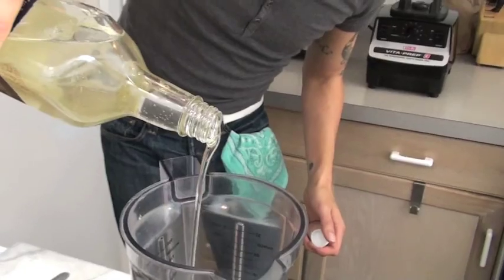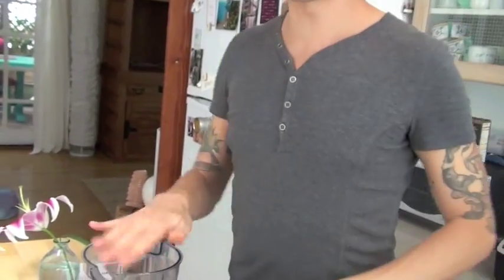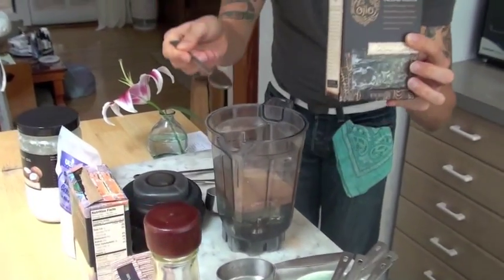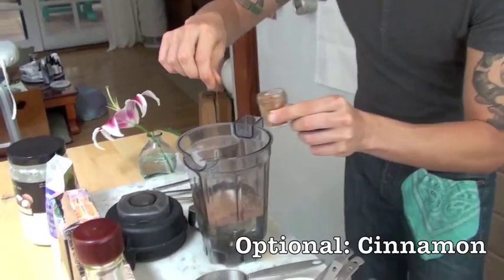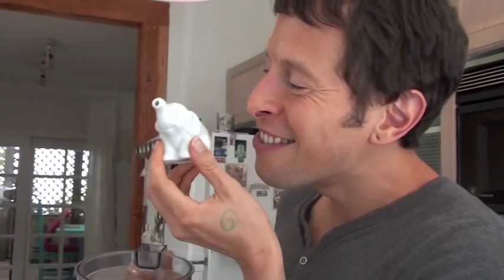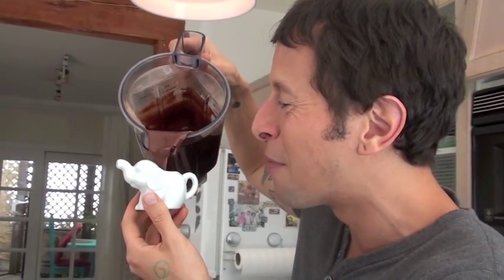Easy Chocolate Fudge Sauce: Vegan Raw Food Recipe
Follow J-Wro on these sites (scroll down for more info on this video):
In this hilarious, informative and entertaining raw food recipe demo, celebrity raw vegan chef and TV host Jason Wrobel, aka J-Wro, shows you how to make an ultra decadent, delicious, low-glycemic Raw Chocolate Fudge Sauce. This recipe is totally organic, raw, vegan, gluten-free, wheat-free, low glycemic and loaded with potent proteins, enzymes and nutrients. Drizzle it over your favorite desserts or ice cream, paint with it, take it into the bedroom and go wild, heck, even change the oil in your car with it and see what happens! Kidding on that last one, folks.

1 1/2 cups clear agave nectar
1/2 cup raw cacao powder
1/8 cup mesquite powder
1/2 tsp. ground vanilla powder
1/8 tsp. himalayan crystal salt
3/4 cup raw coconut oil
Pinch cinnamon (optional)

Blend for 30-45 seconds on high speed in a VitaMix blender. Serve over ice cream, cookies, pancakes or someone you love. Be gentle.